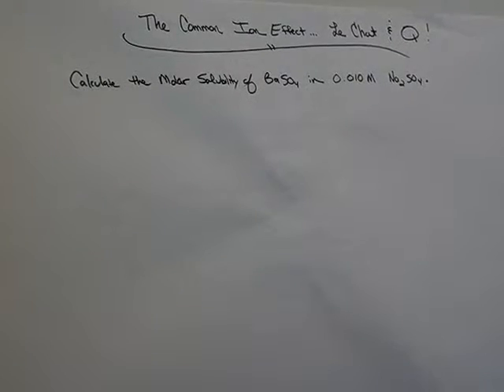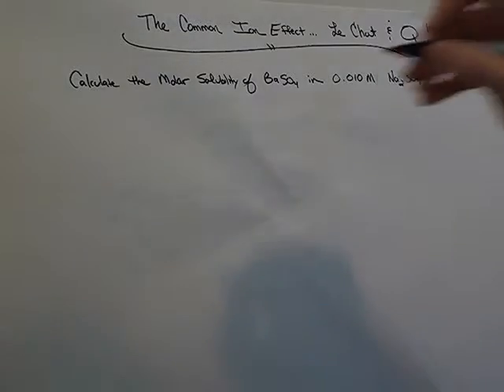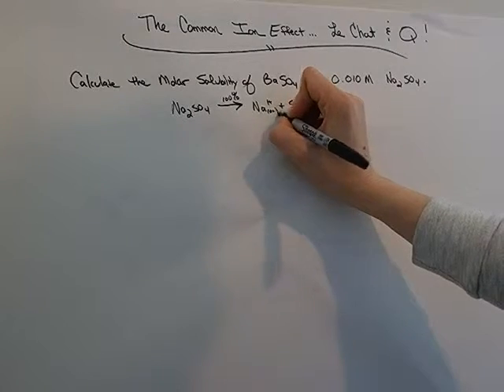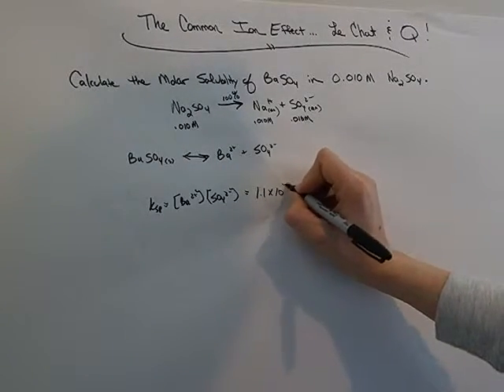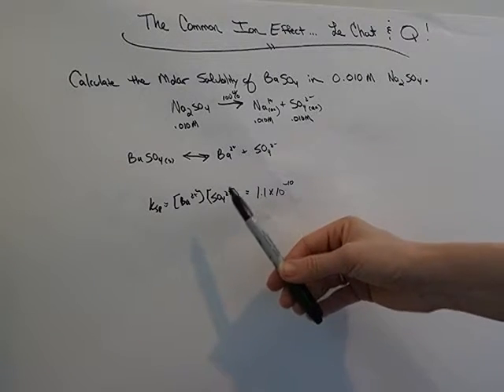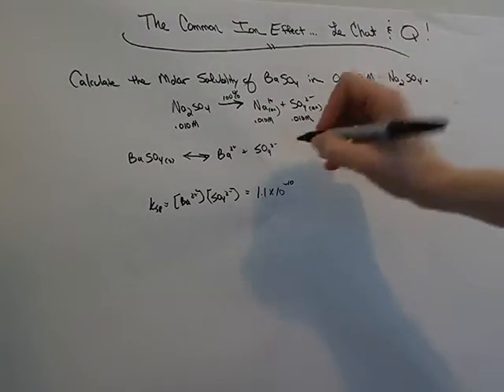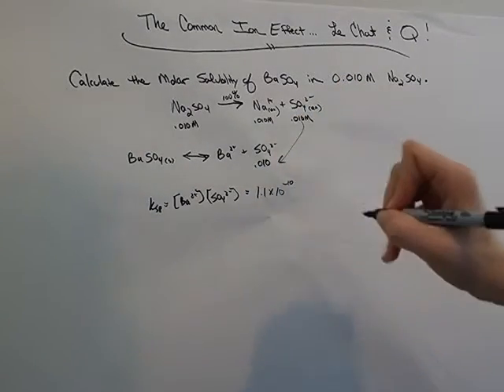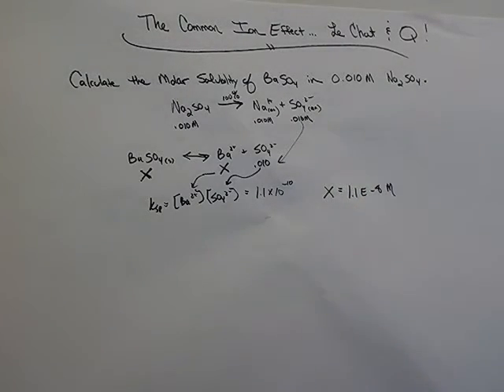Common Ion Effect